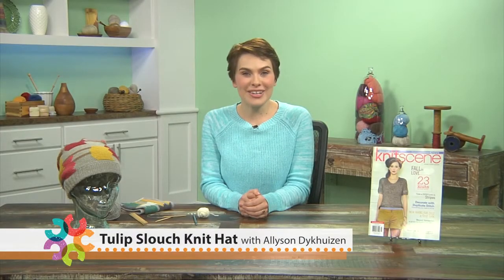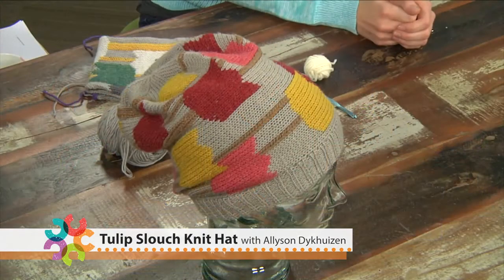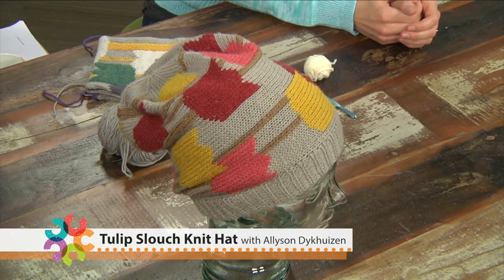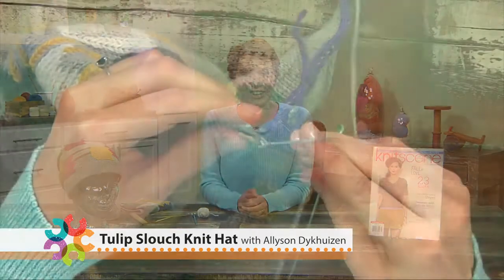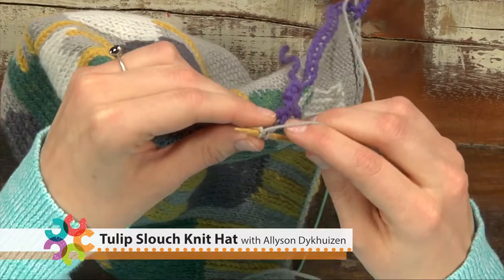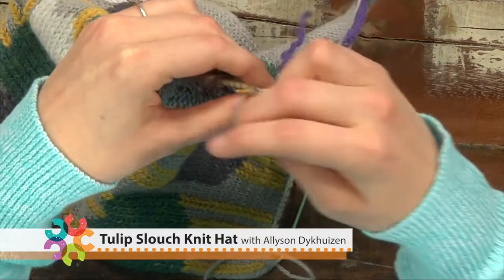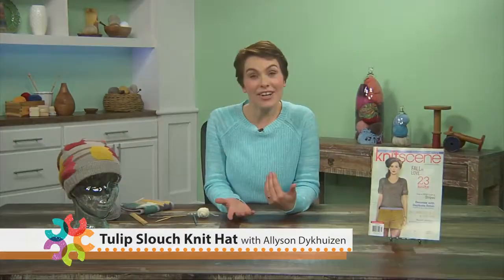Make a Tulip Slouch Hat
Explore the techniques you need to create the popular hat pattern from Knitscene!